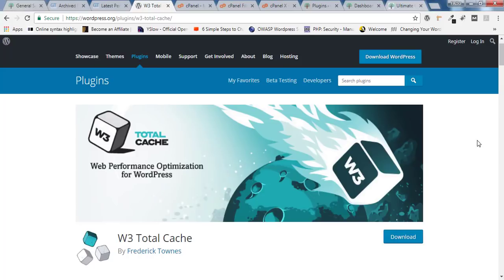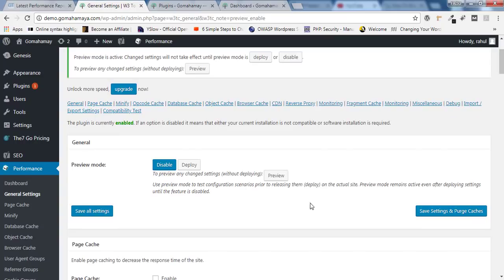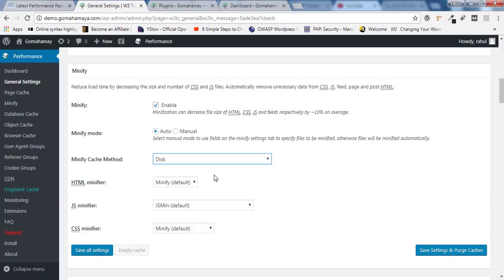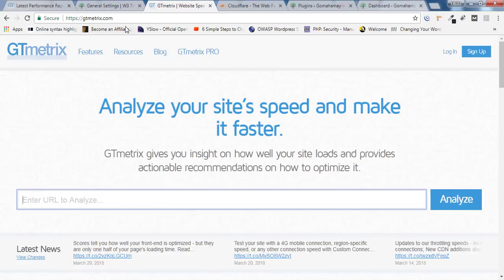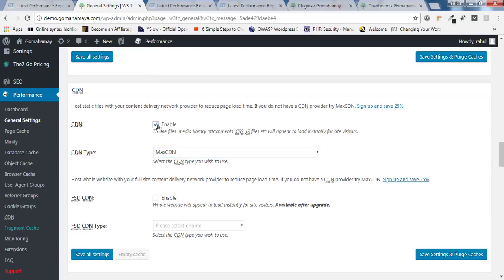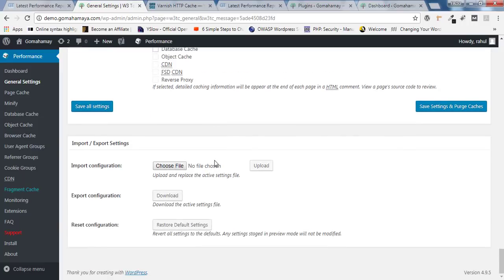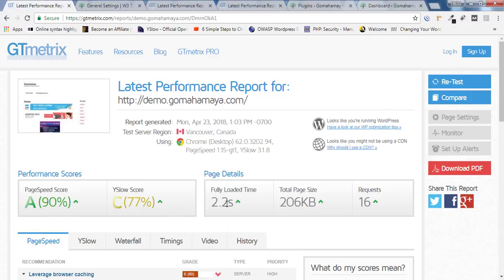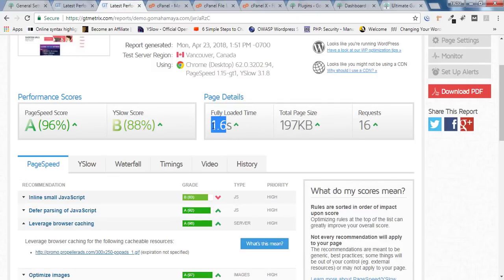W3 Total Cache Setting and Configuration 2020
Learn How To setup W3 Total Cache Setting and Configuration in your WordPress website 2020

Note - This the best setting for W3 Total Cache as per documentation . And these setting is best suitable for shared hosting
Note - this is best settings for w3 total cache plugin